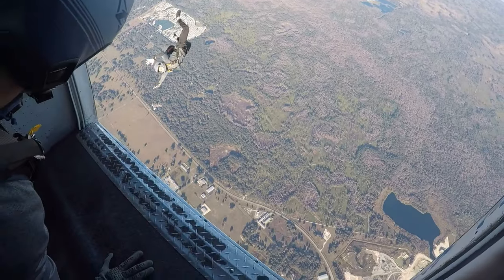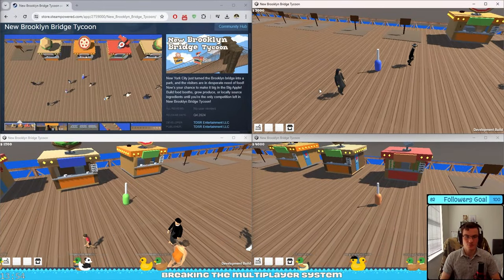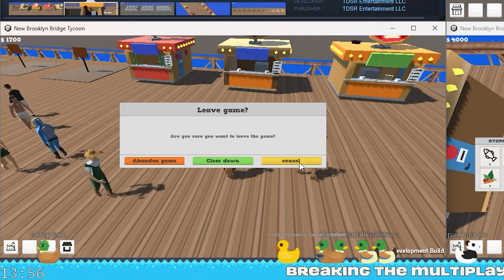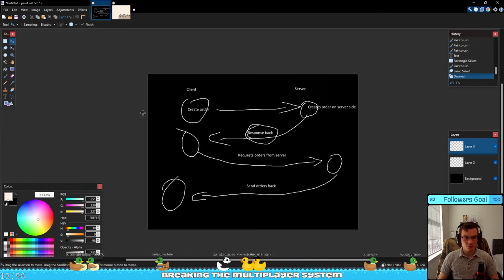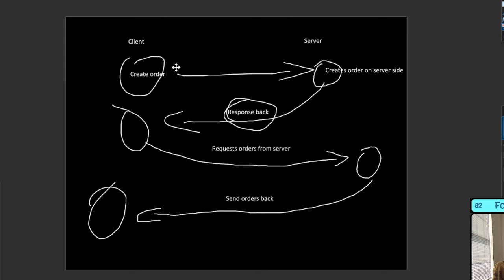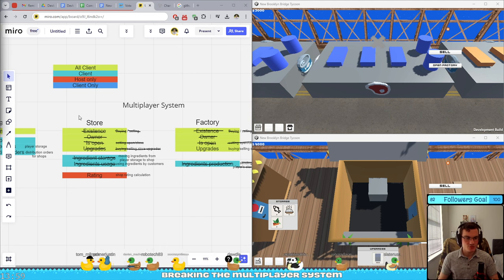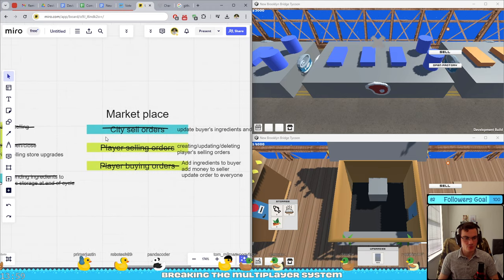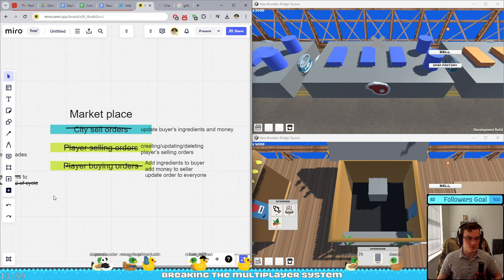I had to refactor one of my core systems in the game